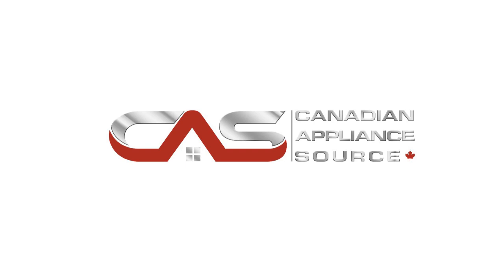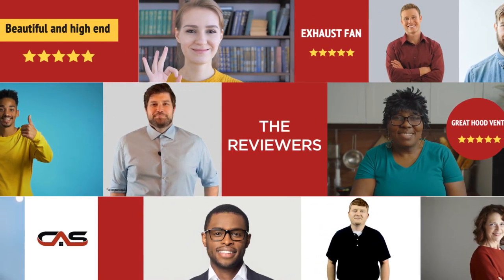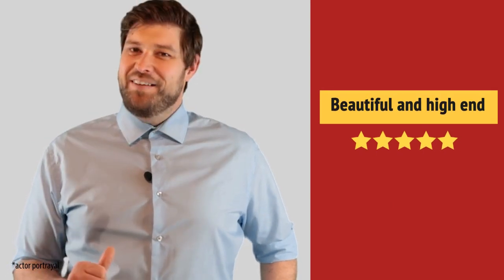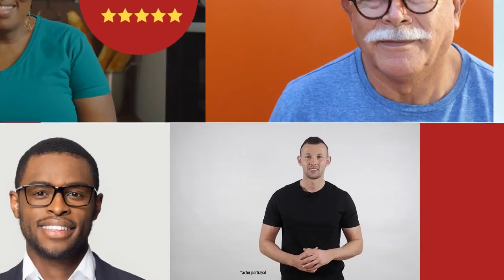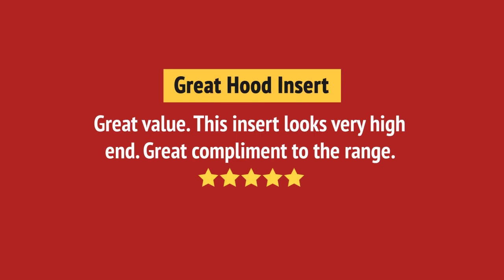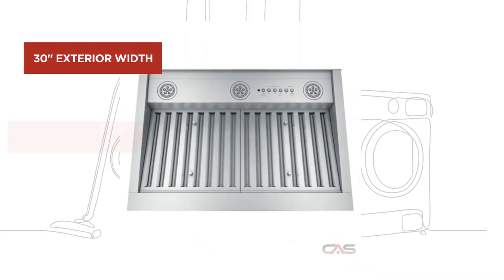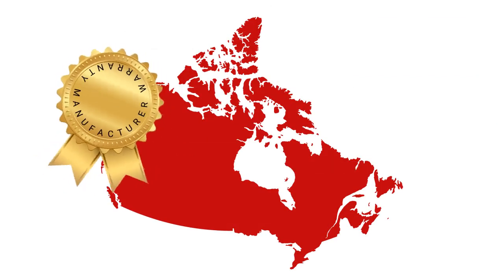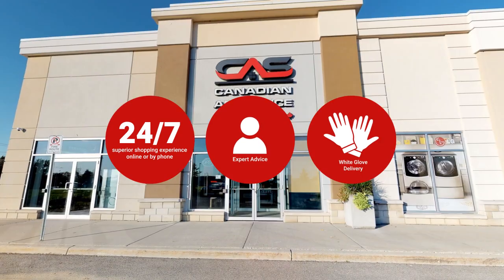GE UVC9300SLSS Cabinet Insert Review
GE UVC9300SLSS Cabinet Insert Reviews & Ratings by Customers